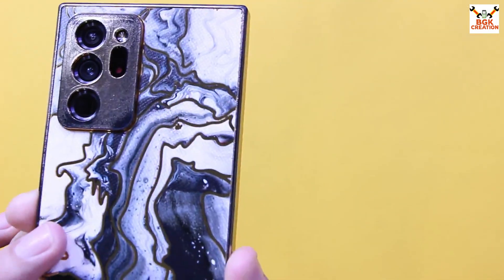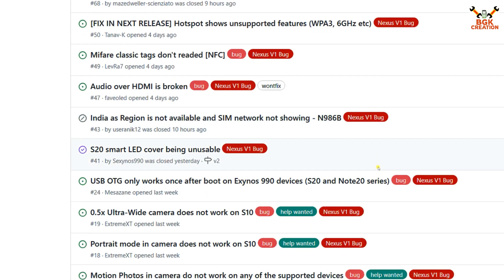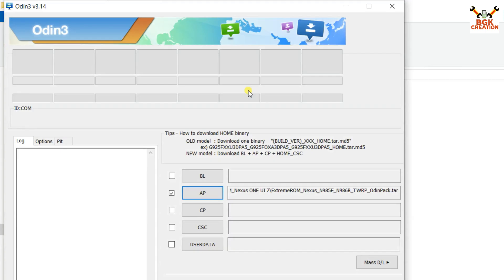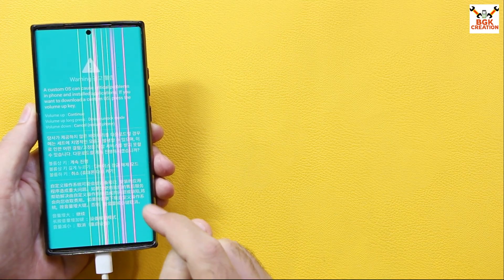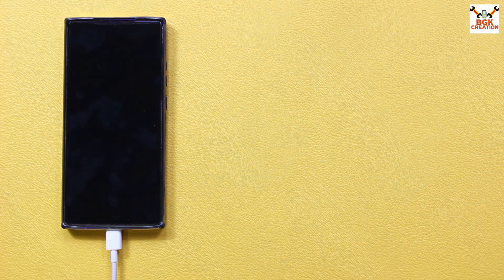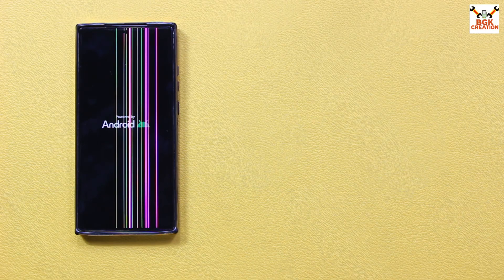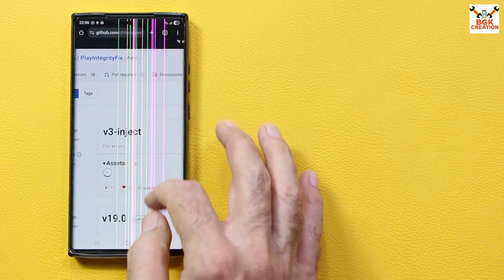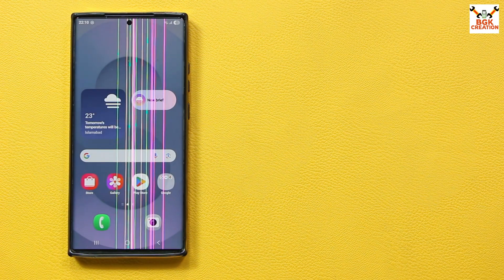Install ONE UI 7 A15 ON Galaxy Note 20 Ultra English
ExtremeROM Nexus v1.0.0 RELEASE!
ONE UI 7 Base With Android 15
Ported From Galaxy S25 Ultra

S10 Family Exynos
S20 Family Exynos
Note 20 family Exynos

Must Unlock Bootloader first then keep it Unlock a far using this ONE UI 7

Features:
- Based on the latest stable OneUI 7 Galaxy S25 Ultra firmware
- All software features from S25 Ultra
- Slightly Debloated
- Partially DeKnoxed
- Full SELinux Support
- Full Galaxy AI support
- Completely upstreamed kernels 4.14 and 4.19 kernels for 9820 respectively 990
- High end animations
- Native/live blur support
- Adaptive color tone support
- Custom ExtremeROM Ringtones
- Debloated from useless system services/additional apps
- BluetoothLibraryPatcher included
- KnoxPatch implemented in system frameworks
- Extra mods (Disable Secure Flag, OutDoor mode, more coming soon)
- Extra CSC features (Call recording, Network speed in status bar)
- More that I can't remember right now and will have to be added in the future

Stay Blessed

Credits:
- salvo_giangri for the UN1CA build system, OneUI patches, and general help and support while developing
- Ocin4Ever for a lot of help especially on smali, advice and emotional support :D
- Igor for getting me into porting, teaching me the basics, and emotional support down the road
- Halal Beef for lk3rd, testing and misc help
- Emad for help with S10-specific fixes
- Duhan for help with vendor backports, a lot of fixes and advice
- Anan for all of his contributions to OneUI porting
- CiprianDinca for custom ExtremeROM ringtones
- PeterKnetch93 for help with smali and a lot of misc fixes
- tsn for some smali fixes and advice
- Nguyen Long for misc fixes and support
- AlexFurina for S10 specific fixes
- Luphaestus for Note 20 specific fixes
- Yagzie for engmode and misc fixes
- Fred for WFD, HDR10+, audiopolicy and more fixes
- Saad for help with build system
- Vince for help with kernel upstream
- @april865 (TG) for ExtremeROM Nexus banner